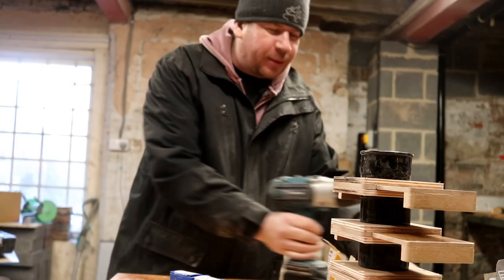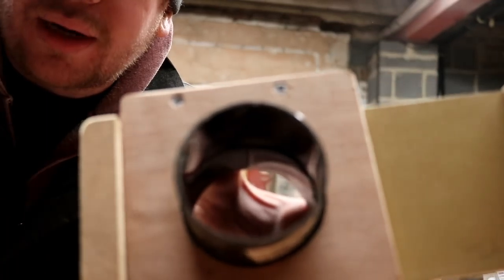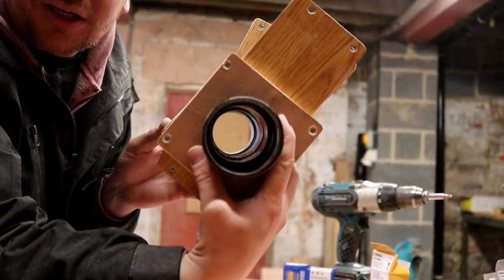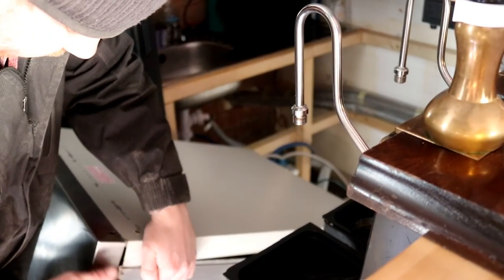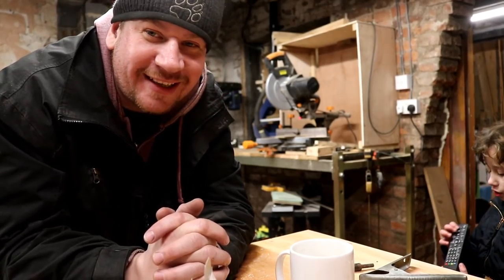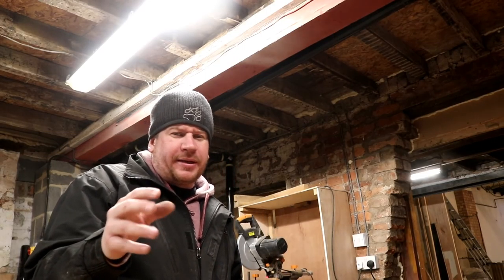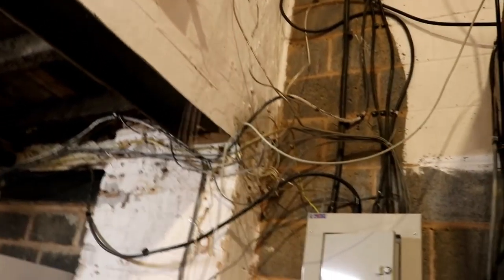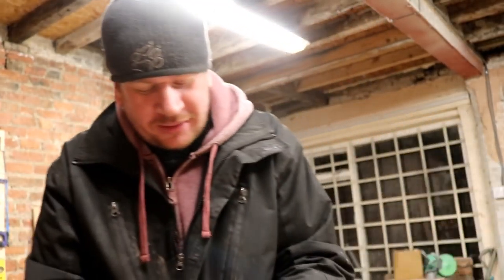There Was A Flood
I almost flooded the neighbors today, in the blind panic I got none of it on film as I fixed the problem.

Keep grinding!